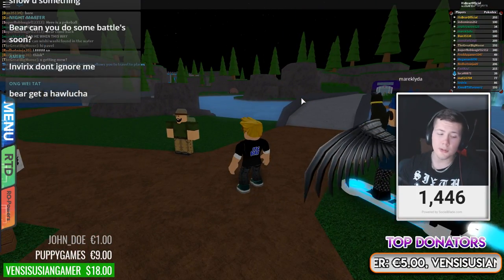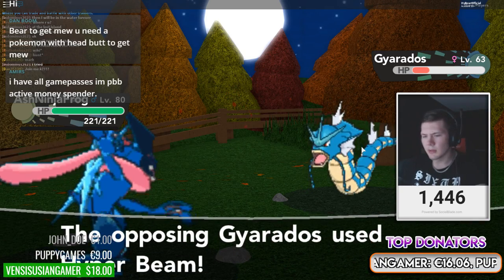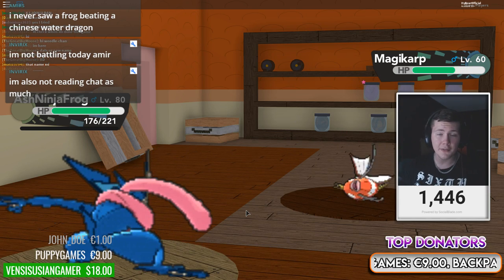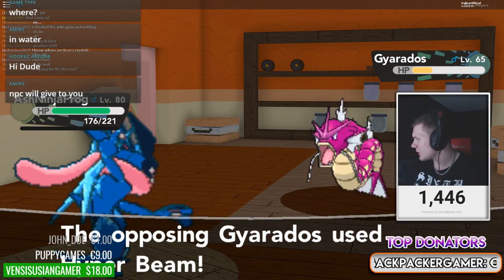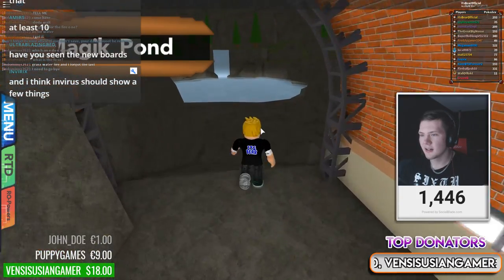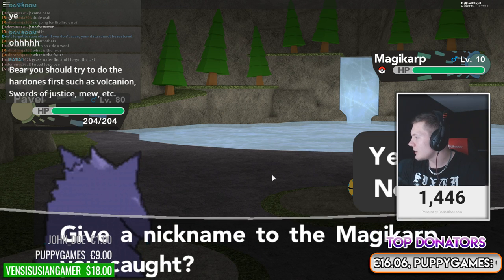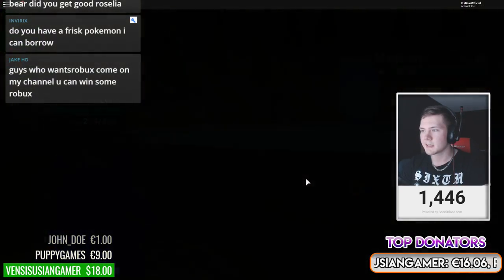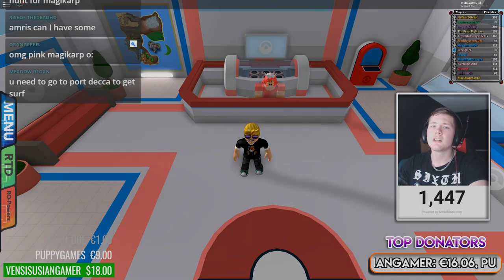HOW TO GET RE-COLORED MAGIKARP AND GYARADOS! *RARE* - Pokemon Brick Bronze [ ItsBear ]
We're here with Pokemon Brick Bronze! Can we hit 20 likes?!

Friends in this video:
►ItsBear -